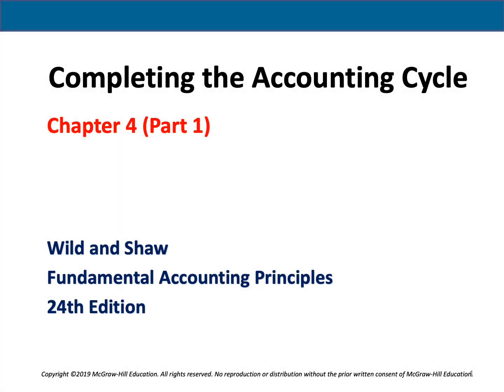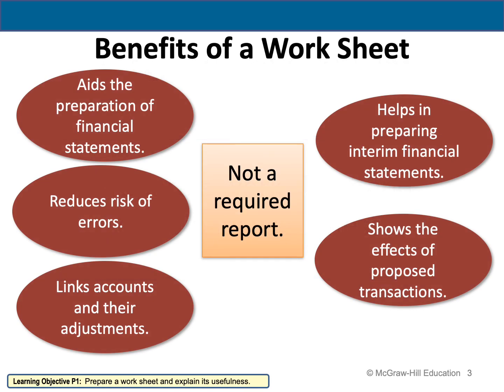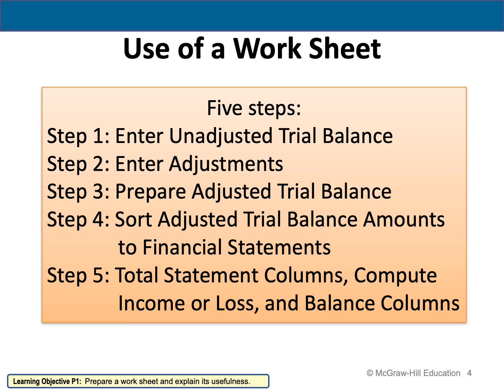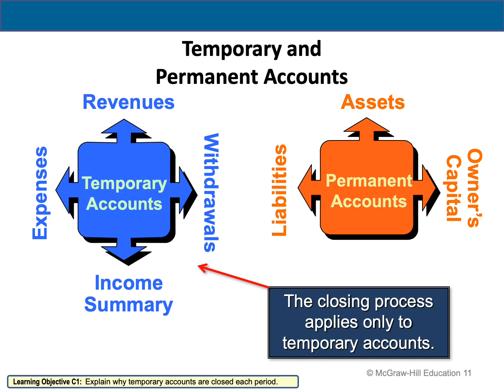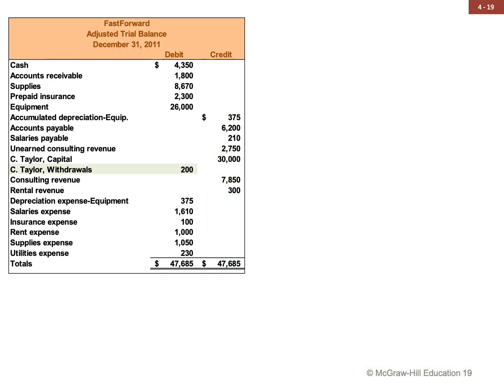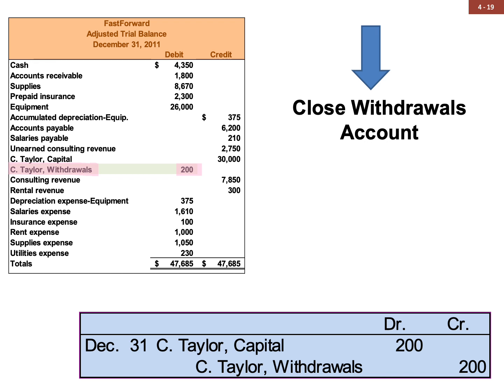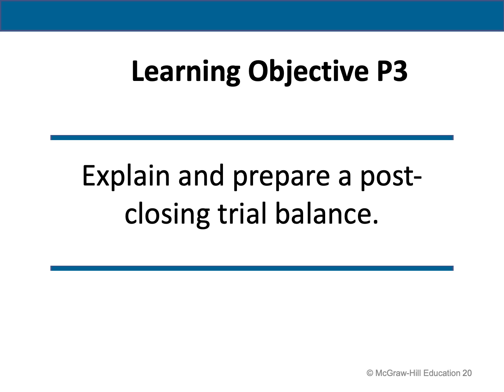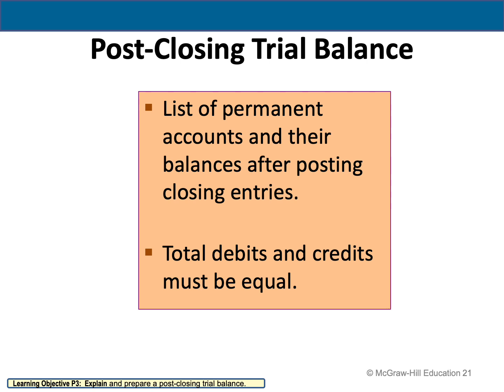Chapter 4 - ACC112 Part1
Dr. Hessa Al-Fadhel